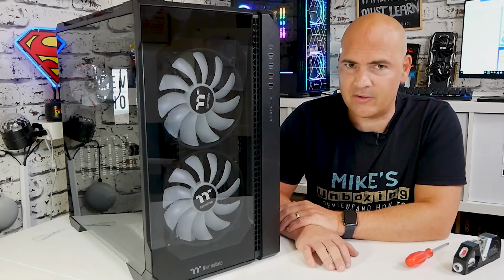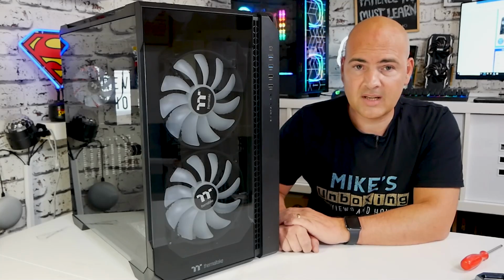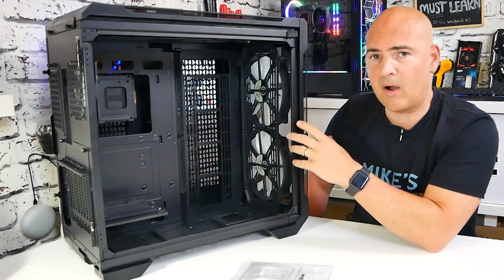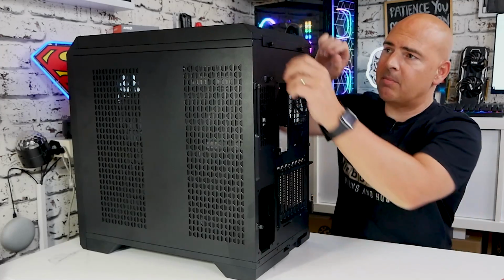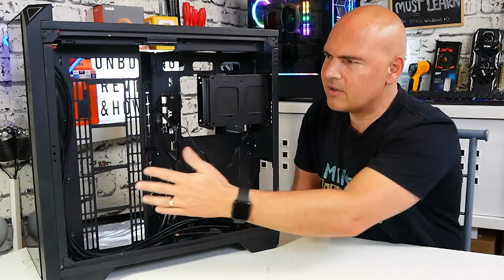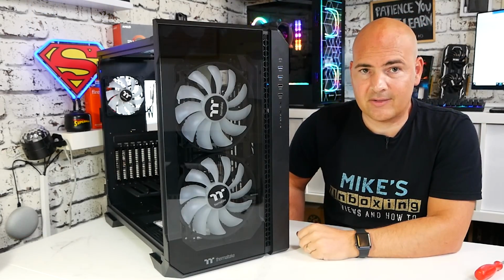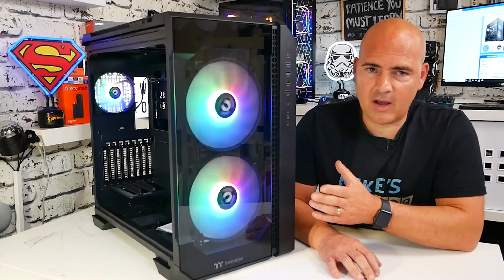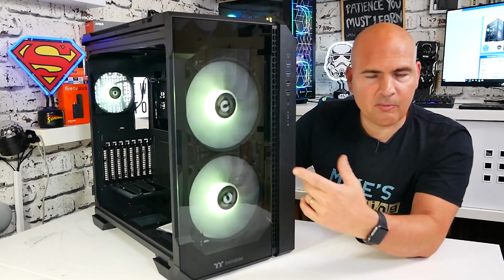Thermaltake VIEW 51 TG ARGB Good But Some Flaws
Thermaltake View 51 TG ARGB is a monster case and not for the faint hearted!
Amazon Local
Ebay UK
Ebay US
Ebay CA
Ebay AUS
Or direct:

It features a ton of options for air or water cooling and radiator support is insane! Distro blocks and pumps are supported as is vertical GPU mounting and you also get a set of two 200mm ARGB fans and a rear 120mm ARGB fan along with a ARGB hub straight out of the box.

But tell me, honestly, do you have the type of rig to pull off this build?

Designed to expand the legacy of the View Series lineup, the View 51 Tempered Glass ARGB Edition full-tower chassis features two 200mm 5V ARGB fans at the front and one 120mm 5V ARGB fan at the rear providing outstanding ventilation. This elegant chassis utilizes swing-out side panels, and is enclosed with 4mm tempered glass panels on three sides for users to demonstrate their DIY handwork and showcase their internal components. The I/O ports are positioned vertically on the right side of the front panel with tempered glass windows on its left. Different from other View Series chassis’, the View 51 TG ARGB can hold up to two 200mm fans at the front and on the top. With support for the latest PC hardware, the View 51 TG ARGB Edition is not only fascinating in appearance but comes with endless possibilities for PC lovers.